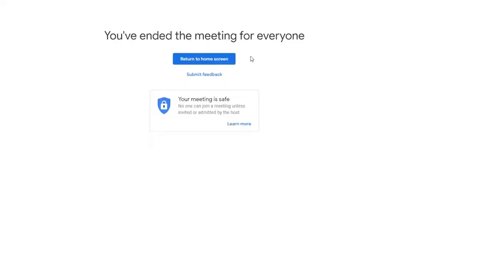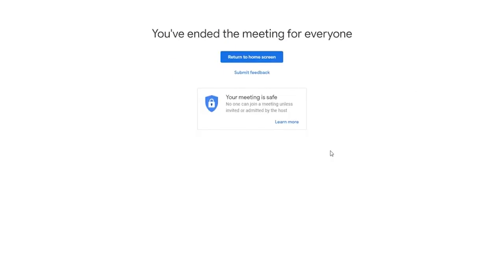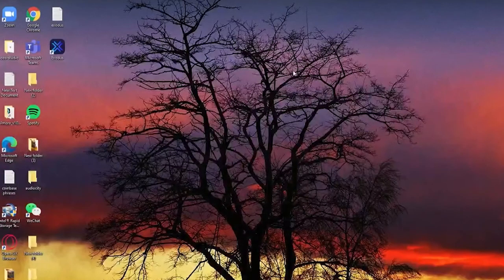How To Blur Backgrounds on Google Meet | Background Blur in Google Meet 2022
Hello everyone, welcome to another video. In today's video, you're going to learn How To Blur Backgrounds on Google Meet. Turn on the bell icon to get updated on our new videos.